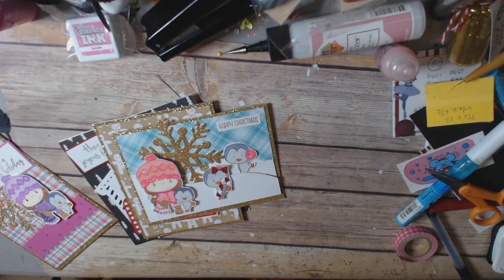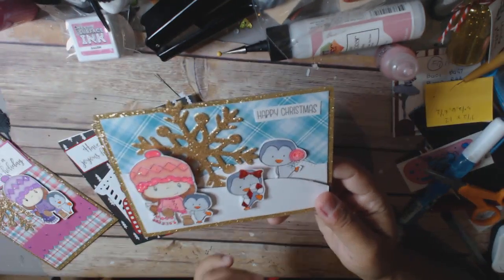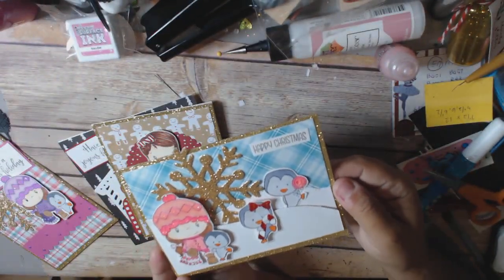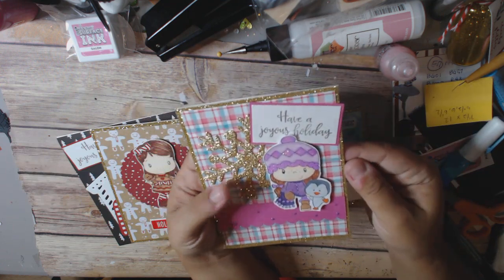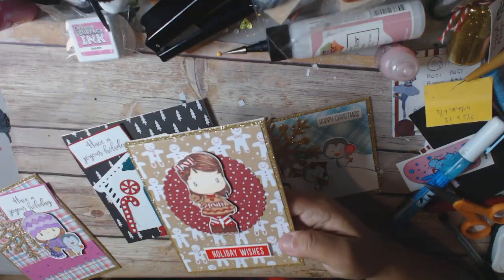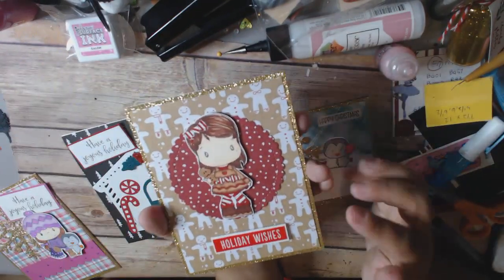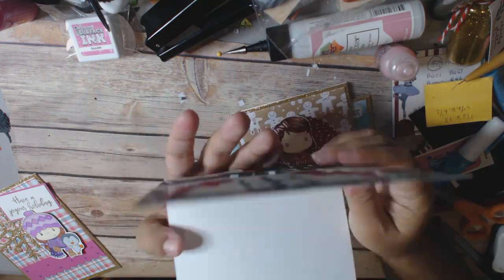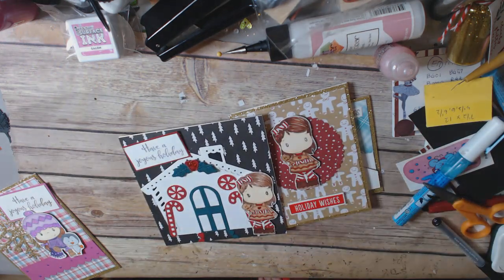CC Designs Christmas Card Project Share